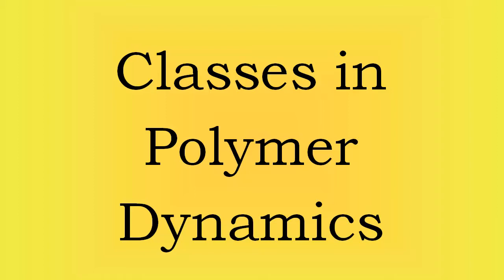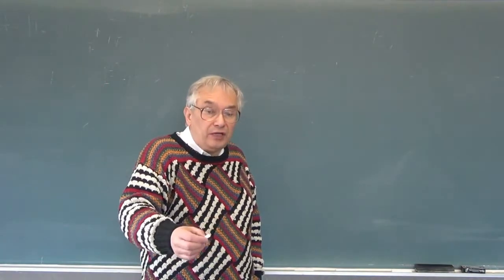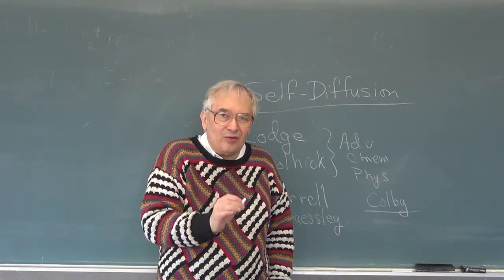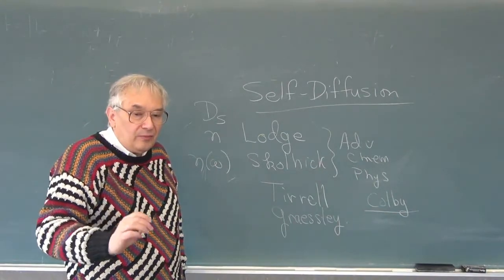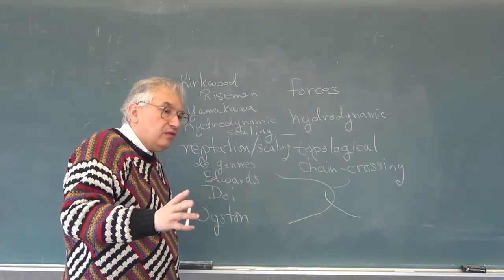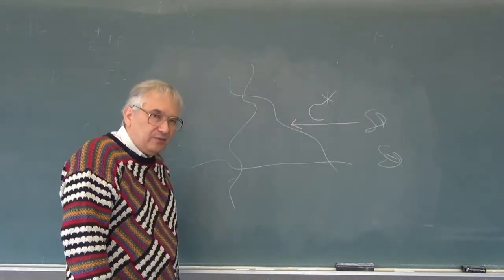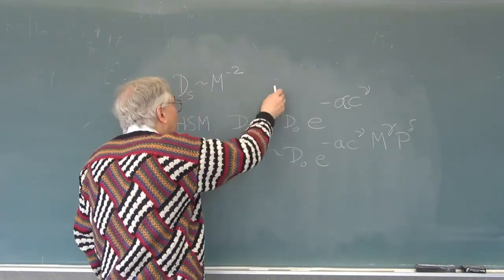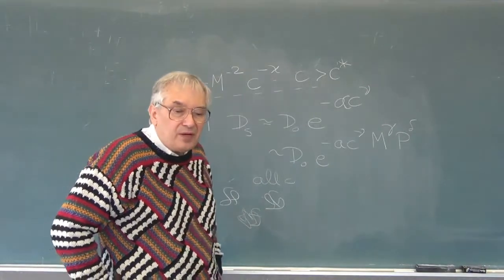Classes in Polymer Dynamics - 11 Self and Tracer Diffusion Part 1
Lecture 11 - self and tracer polymer diffusion. George Phillies lectures on polymer Dynamics, based on his book "Phenomenology of Polymer Solution Dynamics".  At about the 20 minute mark, there is indeed a slight gap.  I decided there was a better way to present something, and will do so at some point in a retake, something not possible in live lectures.